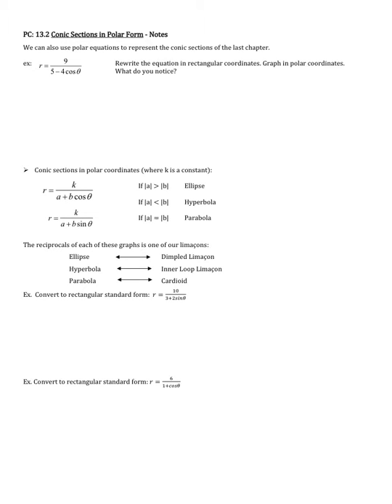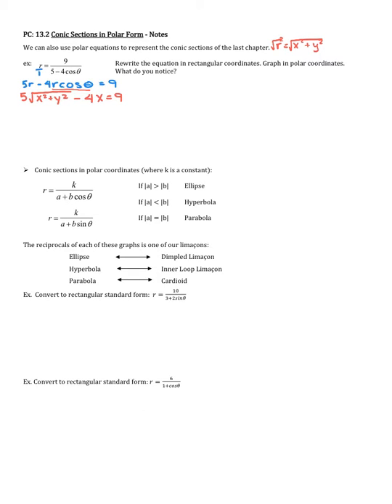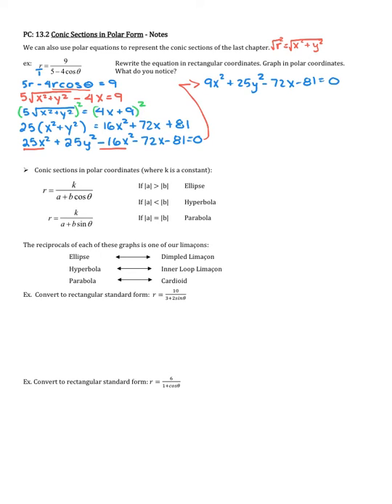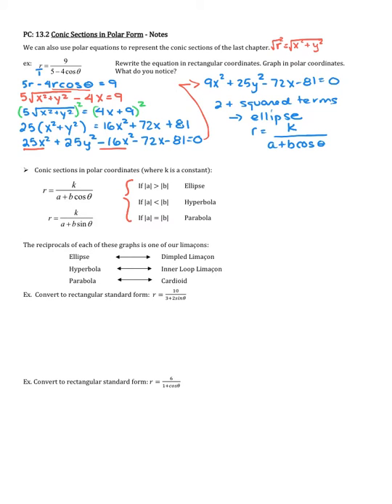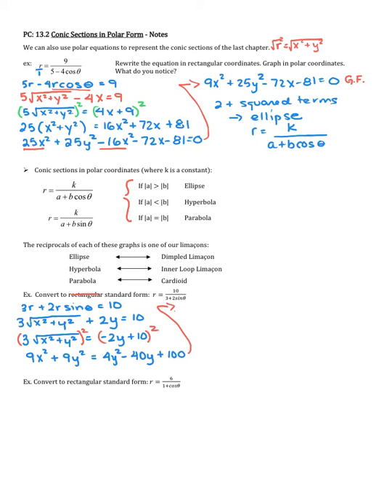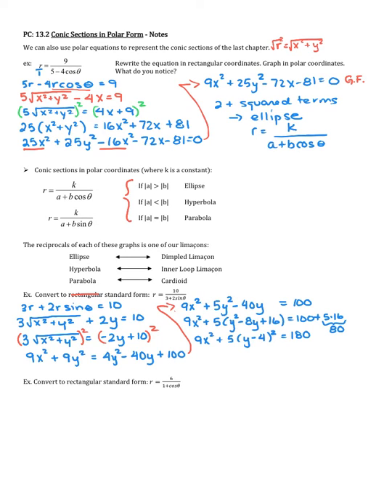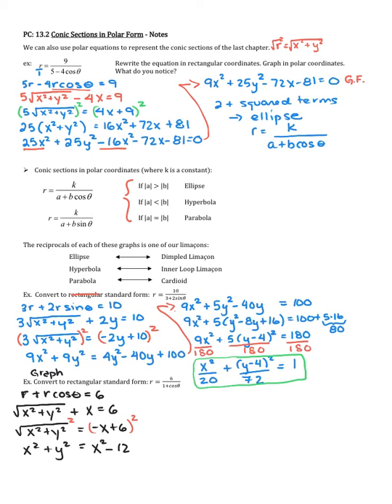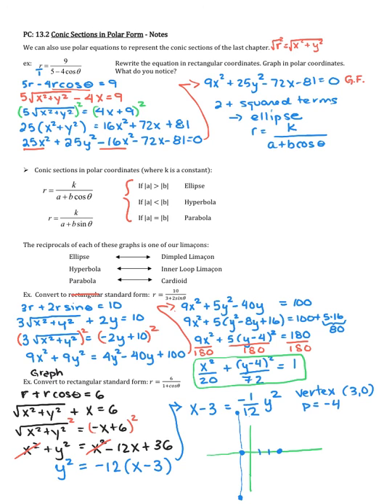PC 13.2 Polar form of Conic Sections